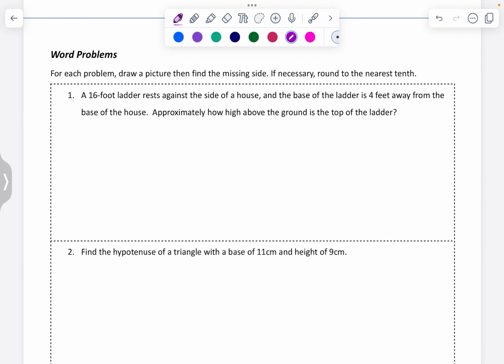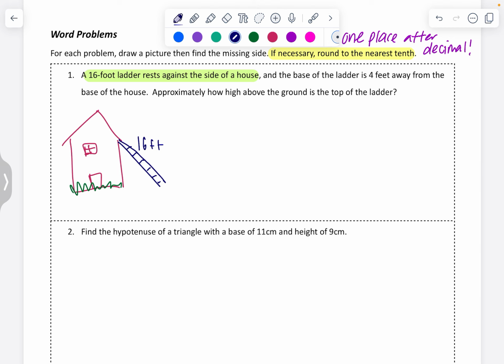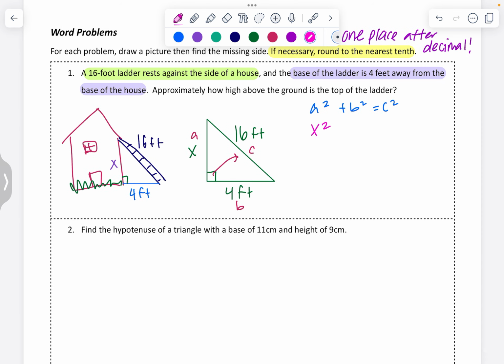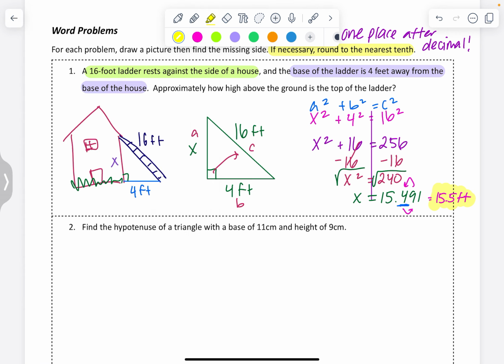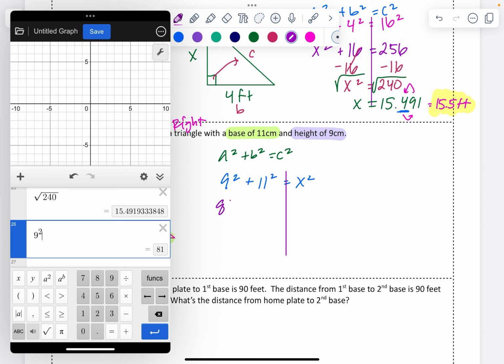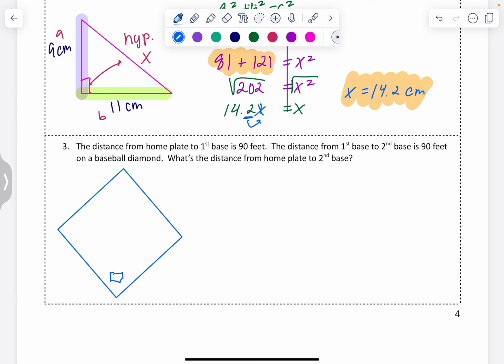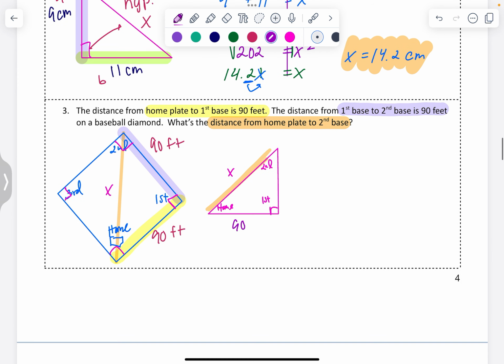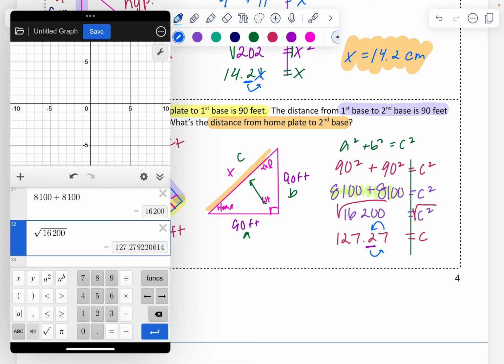Bridge to 70's Notes pg. 4 (Word problems)